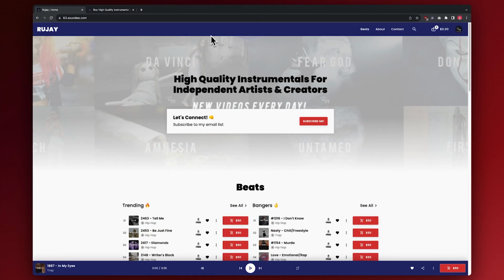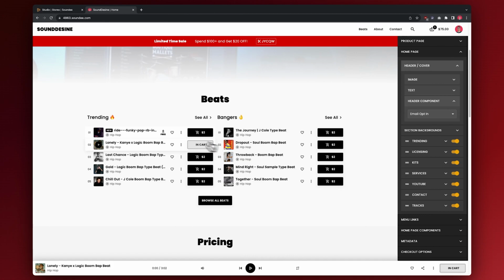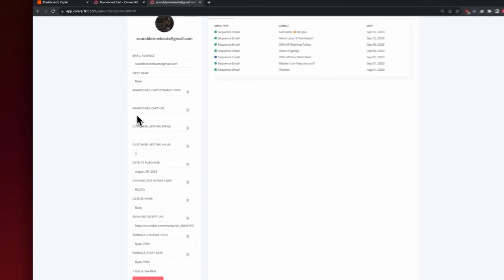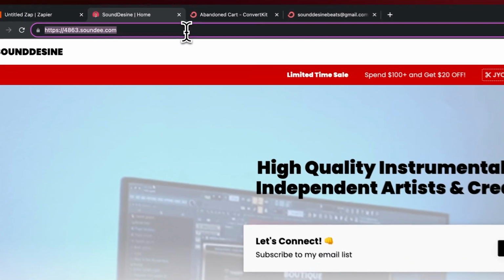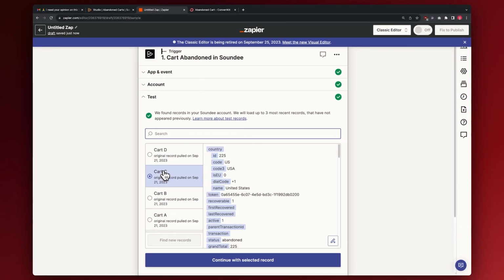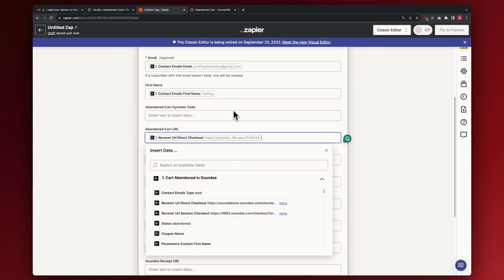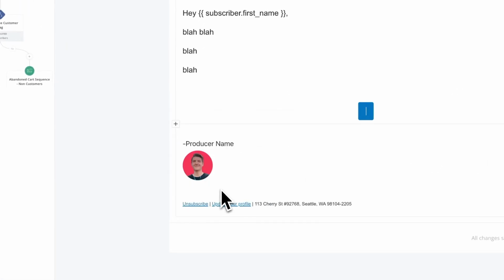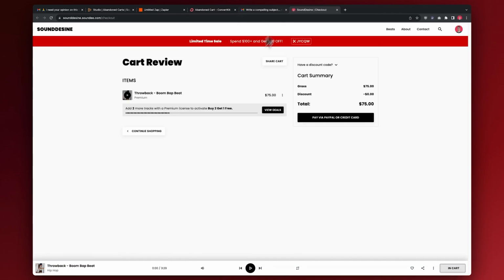How to Setup Abandoned Cart on Soundee (Make More $$$)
Join the Soundee Launch Program and Get a 6 Month Mentorship with HEATE!

+ Get exclusive access to prebuilt templates, monthly workshops, masterclasses, and community events, all designed to maximize your beat sales using Soundee’s innovative features.